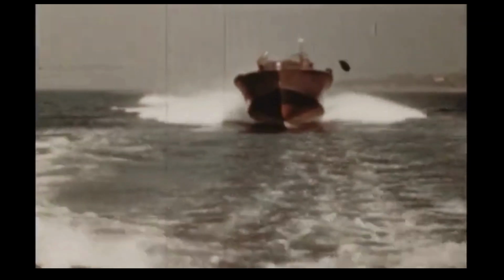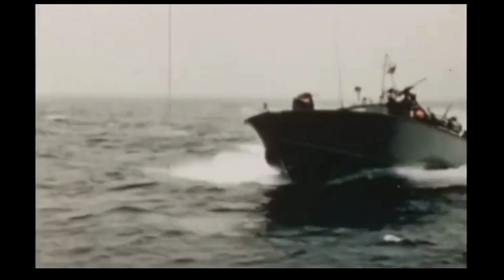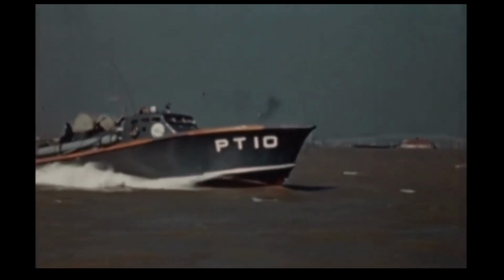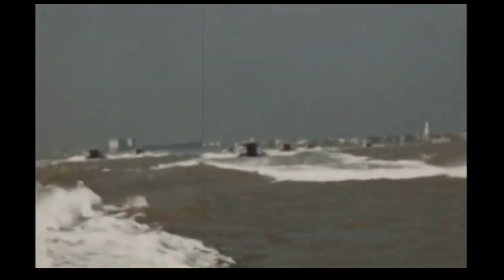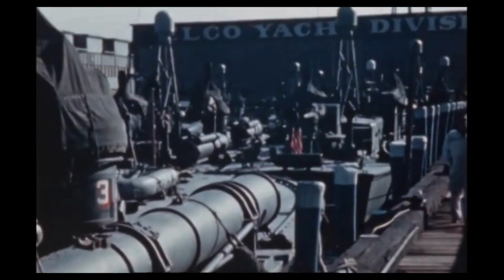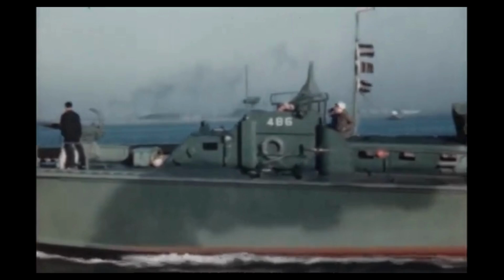WWII’s Packard Powered Patrol Torpedo Boat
Excerpts regarding WWII's Packard Powered Patrol Torpedo Boat from the Delco Navy Division Promo Film "Giant Killers". c.late 1940s